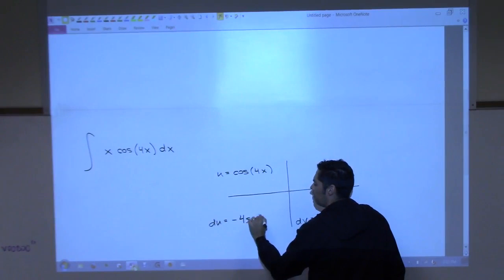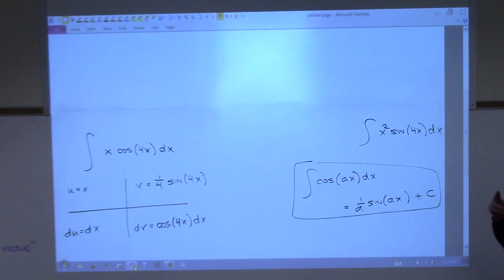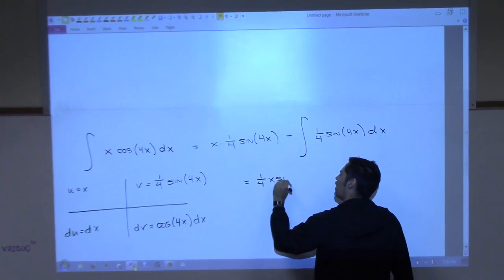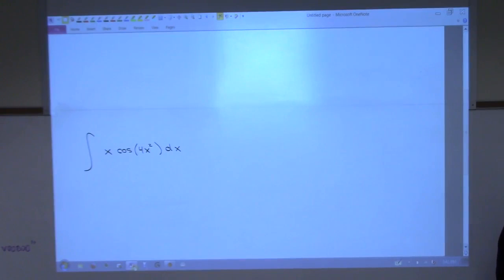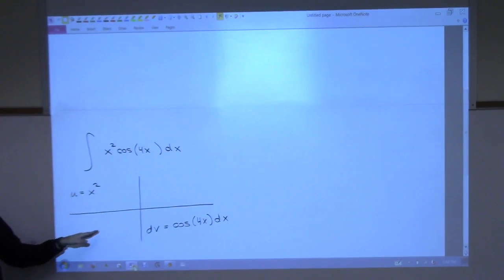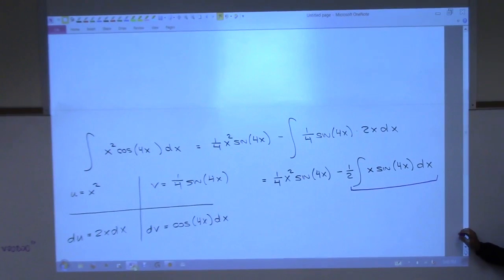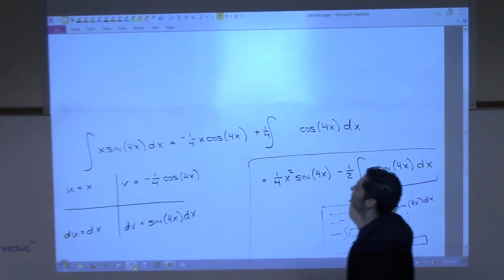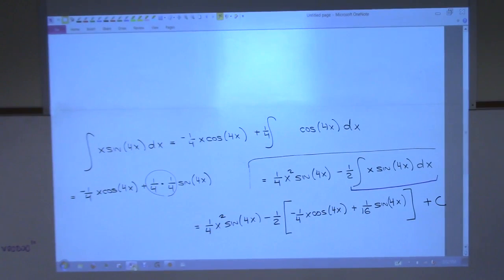2414 6-1 Integration by Parts part2